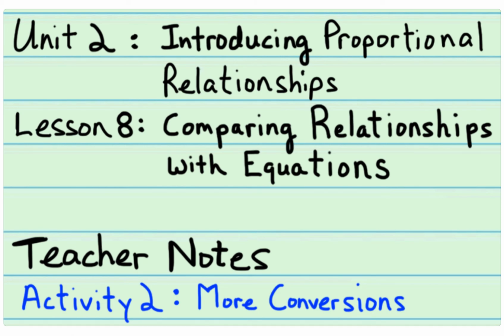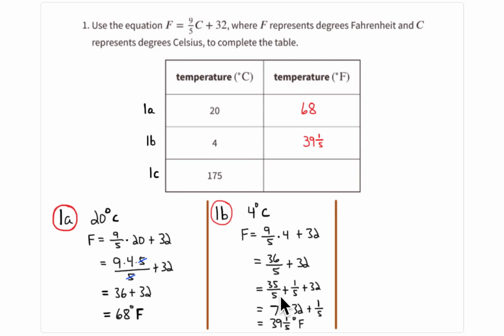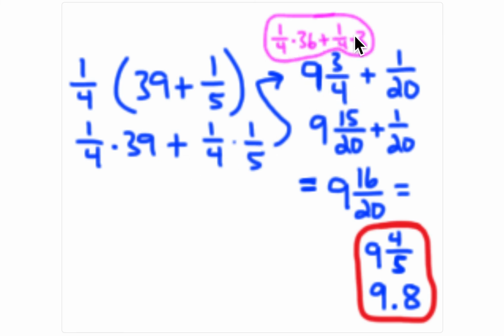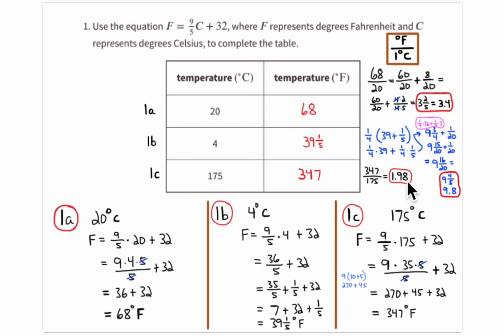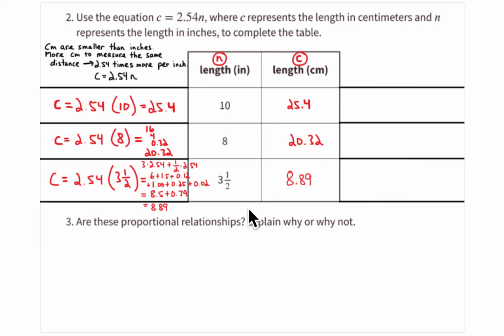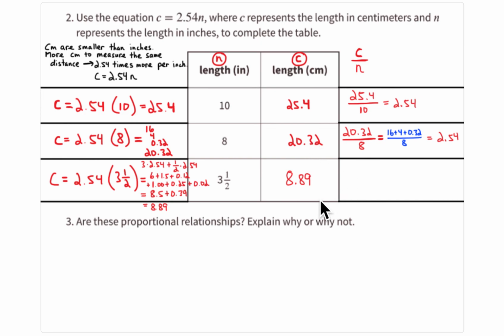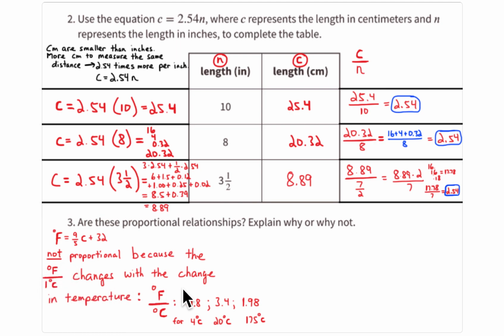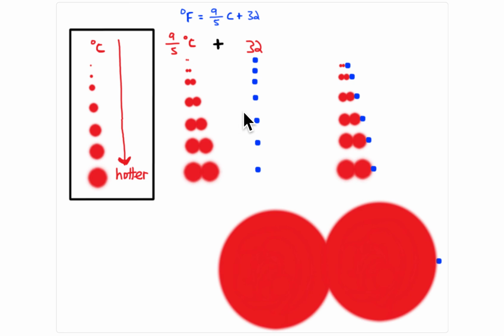7th Grade Illustrative Mathematics: Gr. 7; U2; Lesson 8-2: More Conversions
Illustrative Mathematics
Unit 2: Introducing Proportional Relationships
Lesson 8: Comparing Relationships with Equations
Activity 2: More Conversions